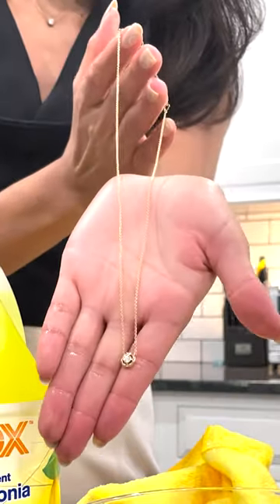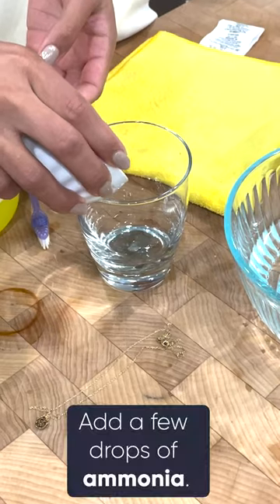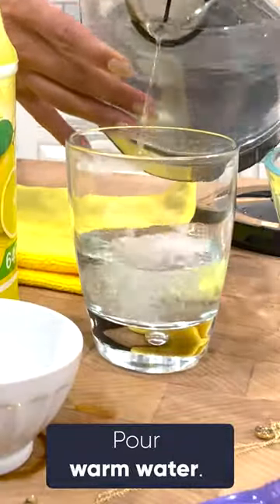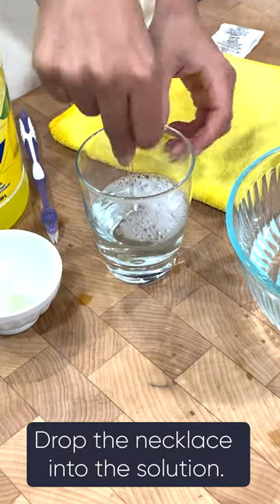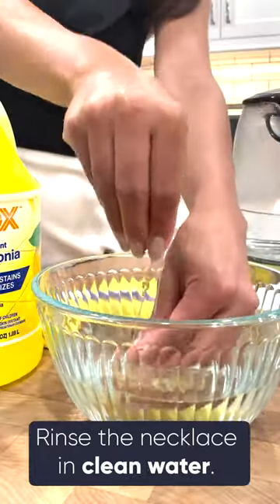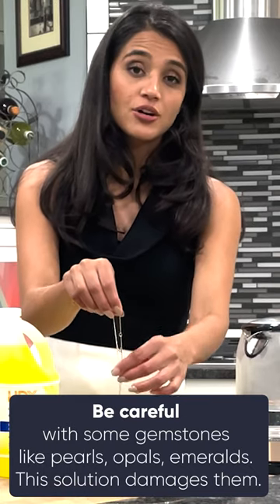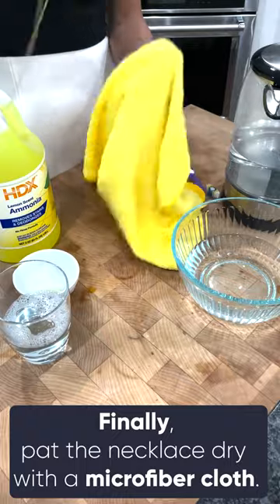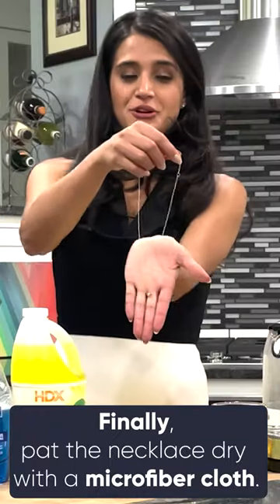How to Clean a Necklace?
Looking for a way to clean your favorite necklace? Look no further! In this video I show you different ways to clean a necklace.

So whether your necklace is made of gold, silver, gems or platinum, these tips will have it looking like new in no time.